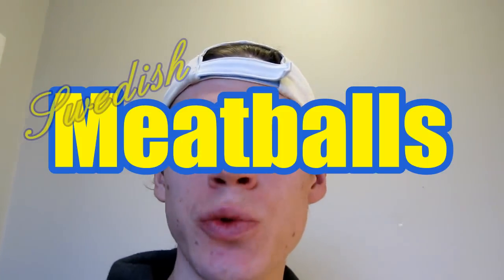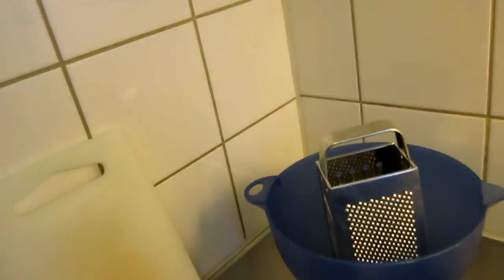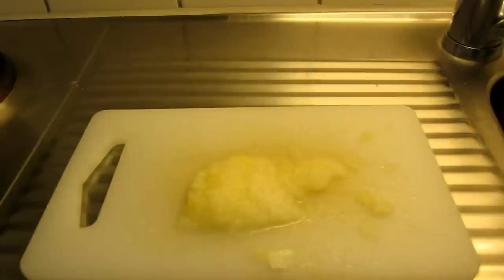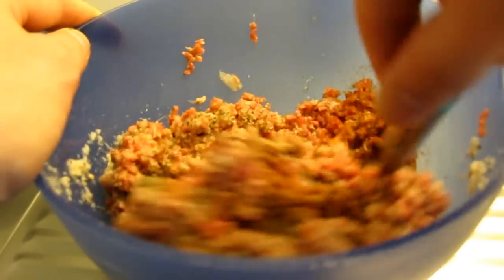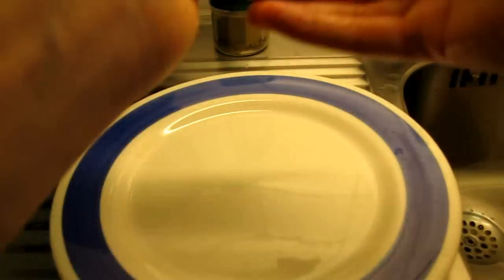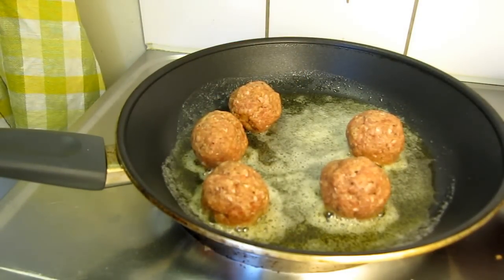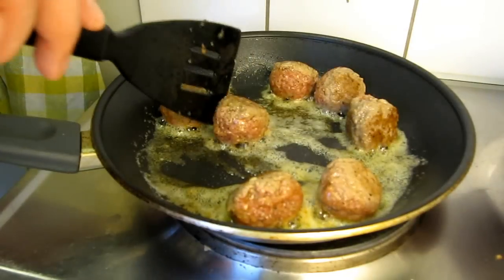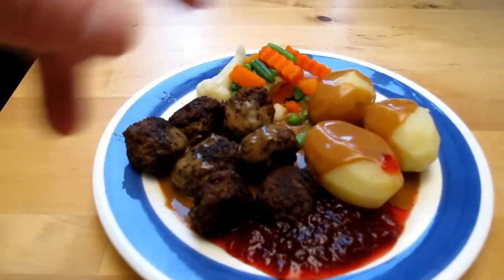How 2 make "Swedish Meatballs"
Recipe;
1 yellow onion
4 tbs of breadcrumbs
1/2 cup (1,5 dl) of water
1 tsp of salt
1 pound (400gr) of minced/ground meat
1 tbs of margarine/butter
1 egg (optional)
Black pepper

Mix water, breadcrumbs, salt and black pepper in a bowl. Let sit for a while. Ground up the onion and add to the mix along with the minced meat. Mix until it is pretty smooth, then add the egg (optional) and more spices (also optional). Form into balls and fry on medium heat until they have nice color. Lower the temperature and fry for another 5 minutes or until they are ready.

Serve with boiled potatoes, lingonberry jam, vegetables and a simple sauce.